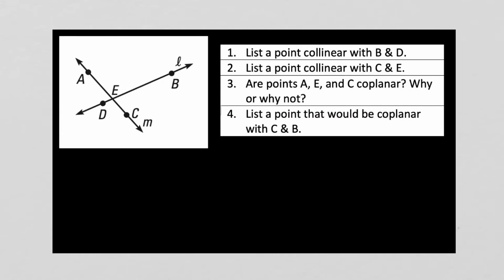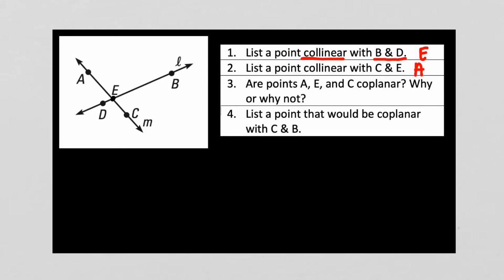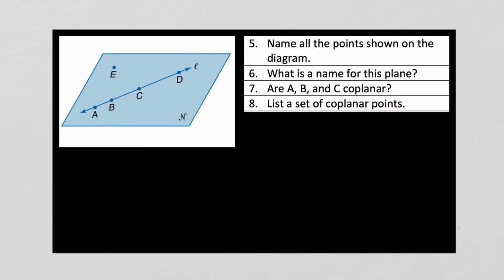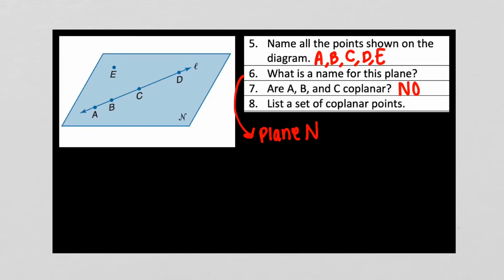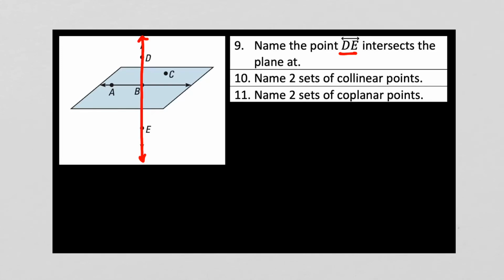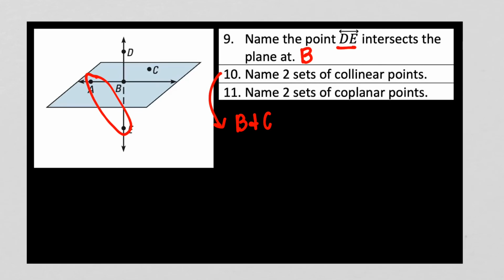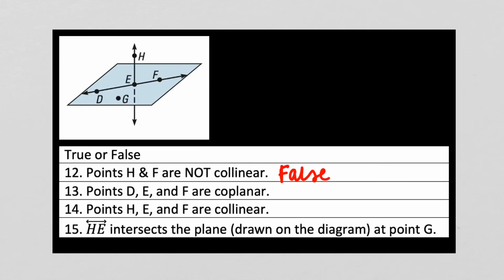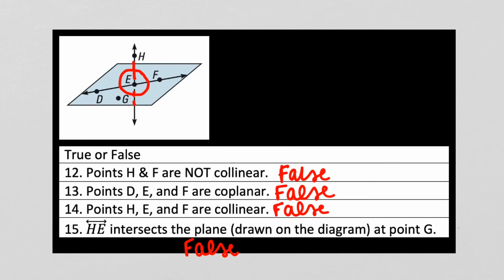August 30, 2020